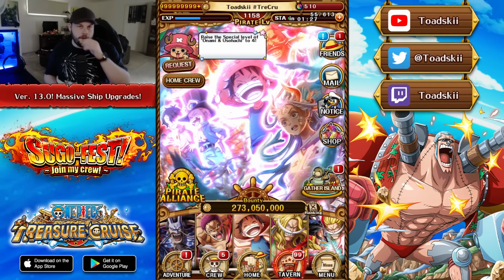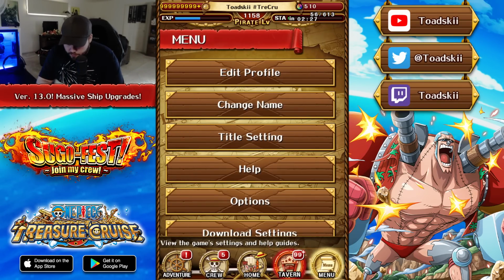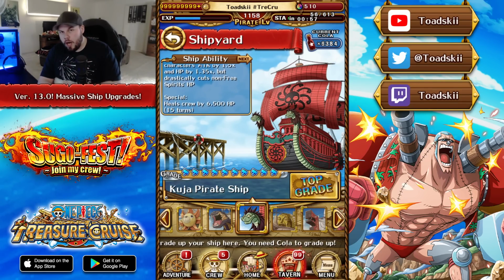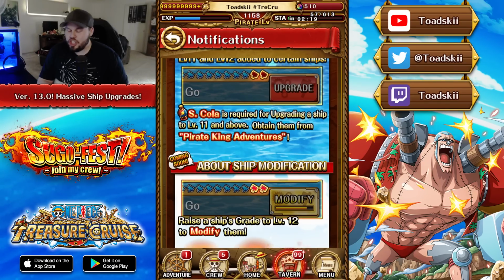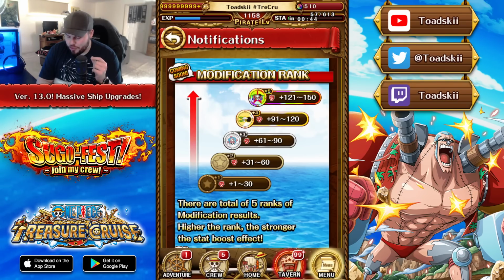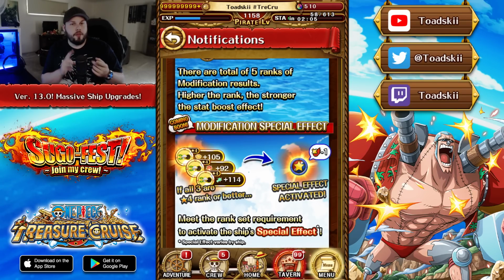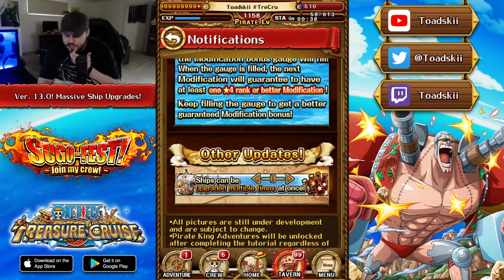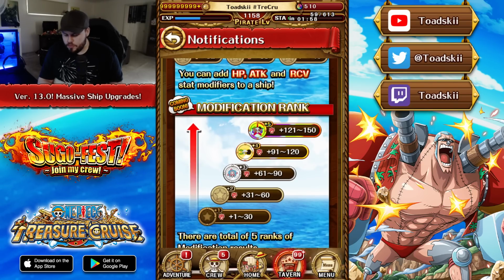VER. 13.0 UPDATE! Ship Modifications! NEW SHIP UPGRADES COMING TO OPTC?!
New World:
Guo XiaoSheng
Sir Pentious
TheLordShiro
Angel Nuno

3D2Y:
Juan Galvan
ST1TCH

Grand Line:
Raven
Ericv
Poke Gamer
Bruno Acosta
Snake_Doctor

East Blue:
Alberto Román
Karl Roy
Karissa Thomas